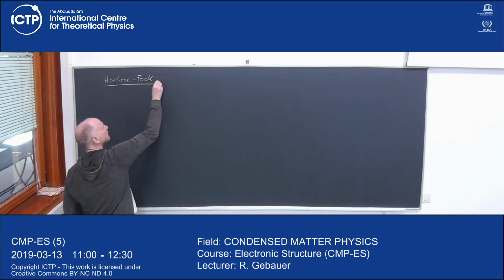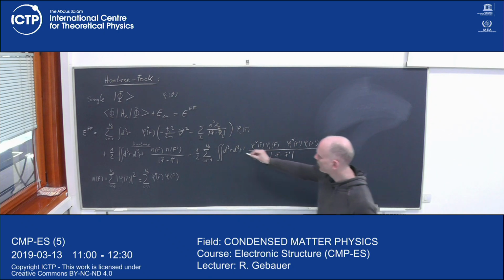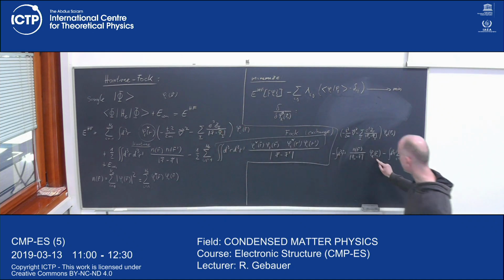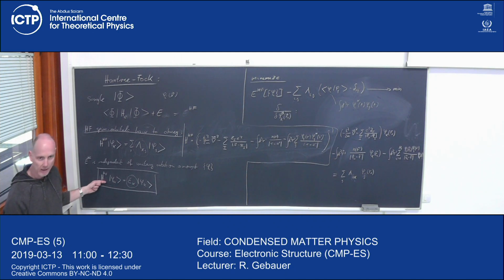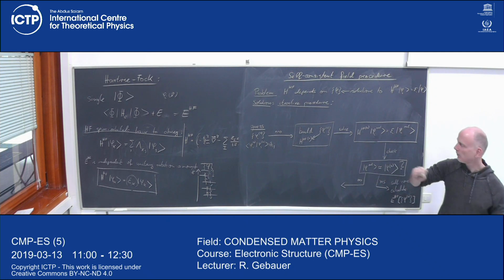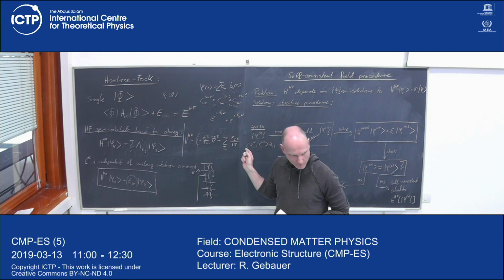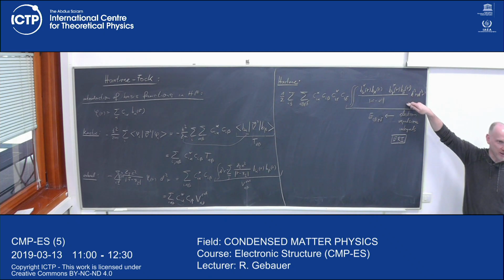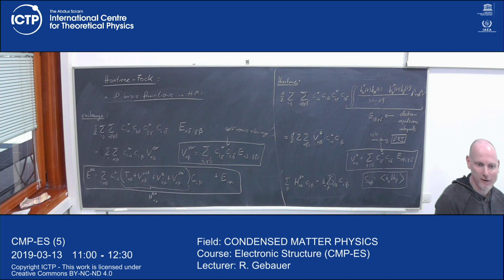Electronic Structure (CMP-ES) Lecture 5